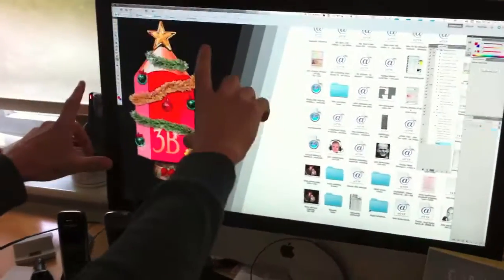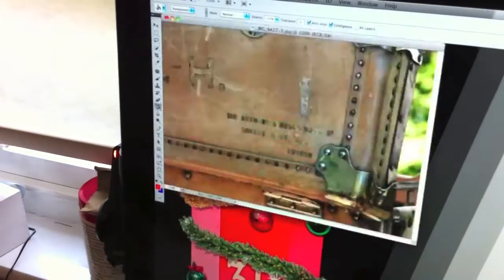Jack gets jiggy with Photoshop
In an effort to fix thousands of incorrectly sized and cropped images on a client's site, Jack tears into Photoshop...